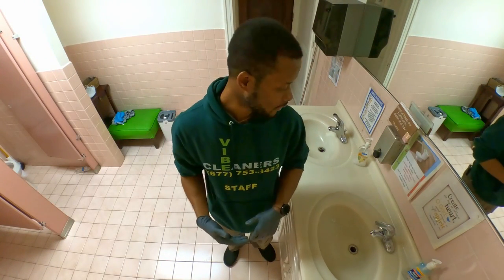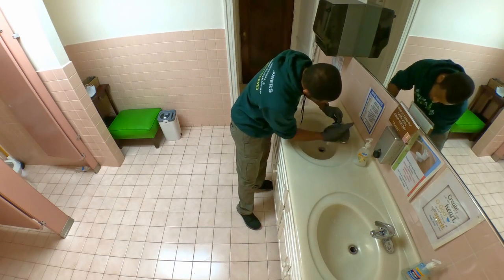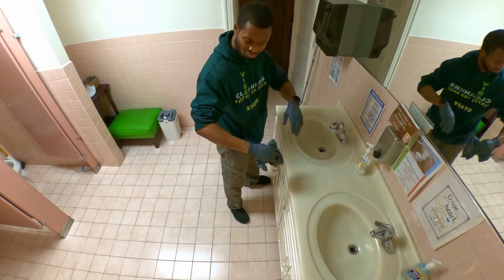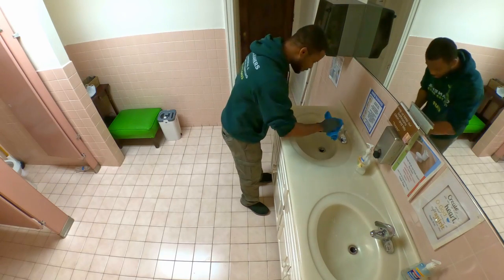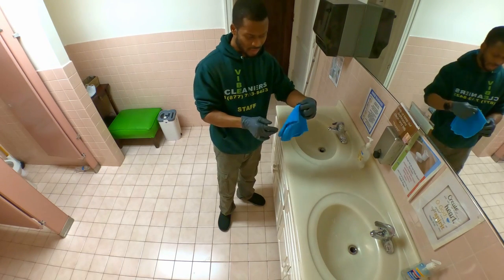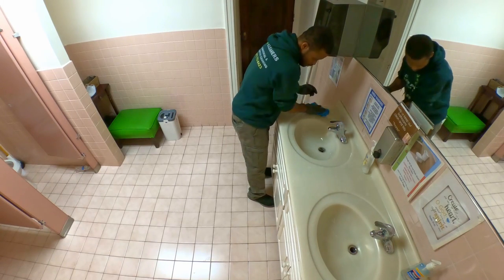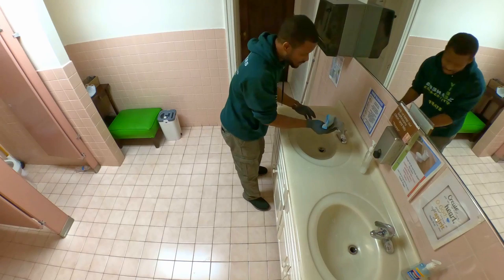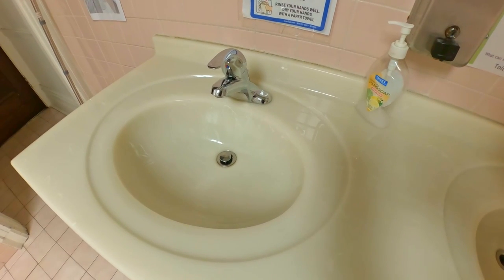Things your cleaners don't do!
The cleaner cares about your health when s/he takes time to clean your bathroom the proper way!